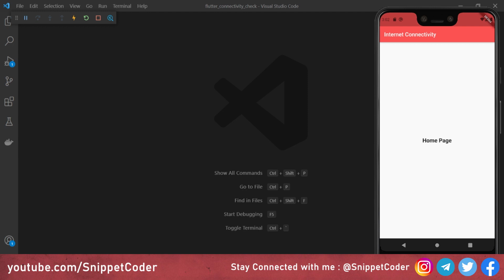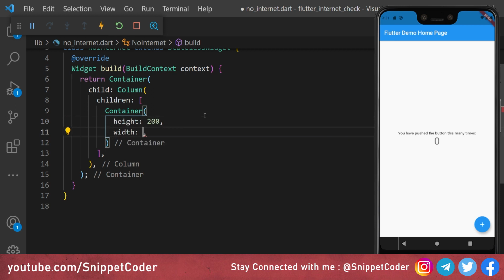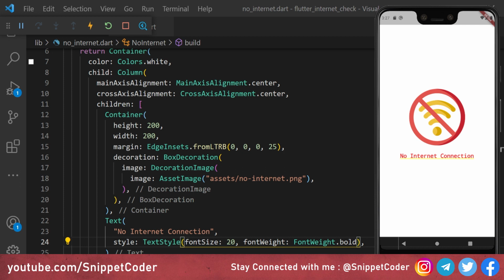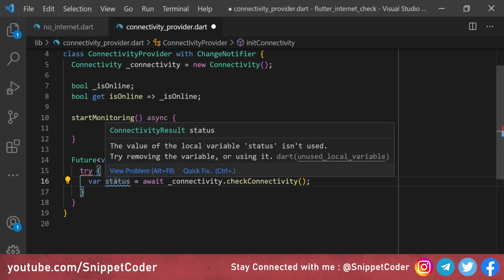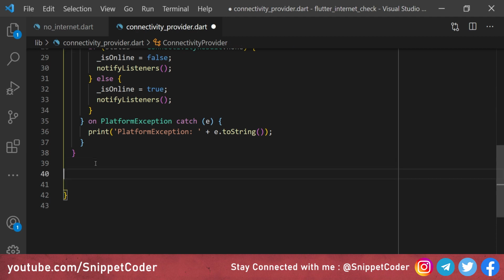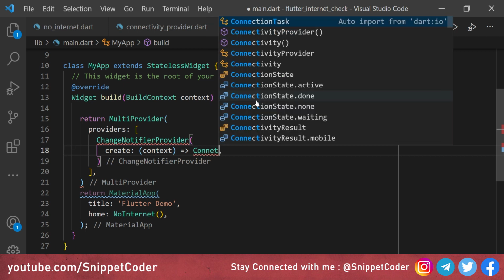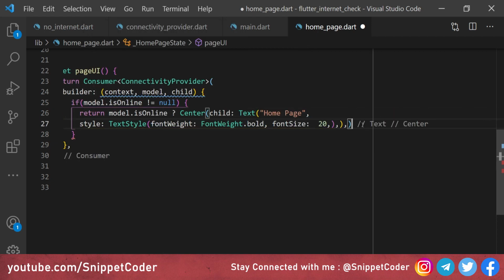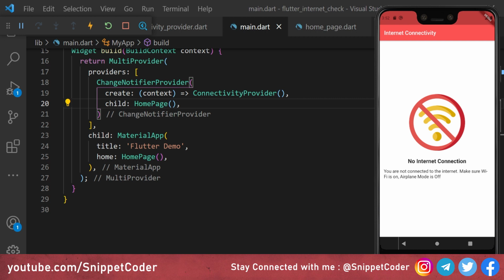🚫 Flutter 2.0 Internet Connectivity Check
In this video, we learn how to Check Internet Connectivity in Flutter 2.0 android and iOS Application using Provider.